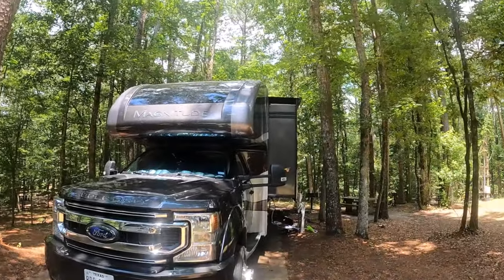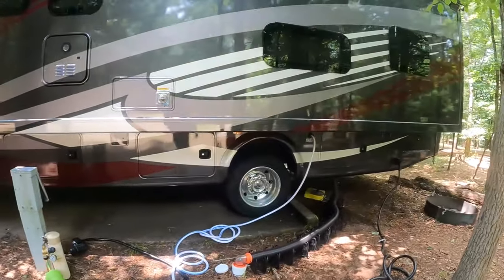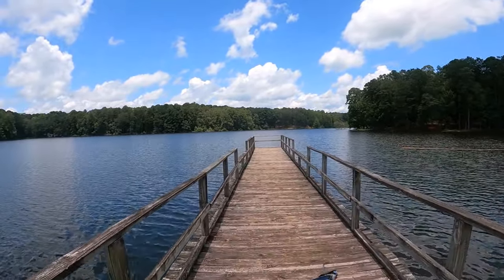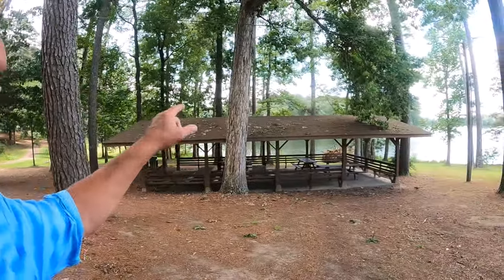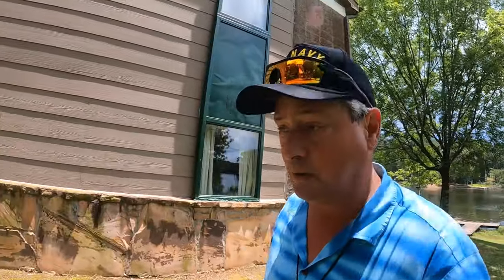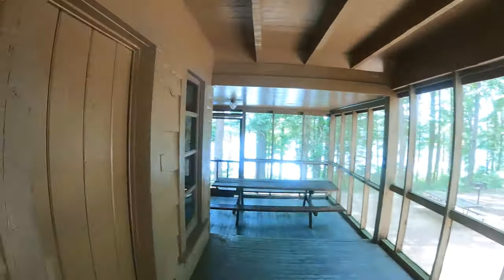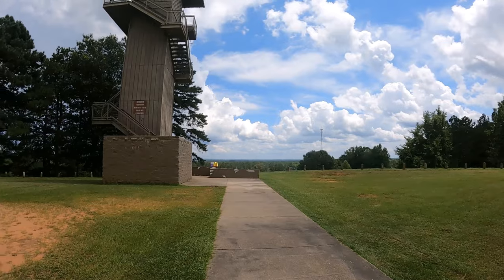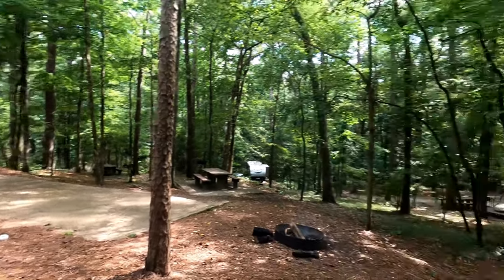State Parks Campground Mississippi | Roosevelt State Park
While traveling across the southern U.S we spent some time visiting State Parks Campground Mississippi! One State Parks Campground Mississippi  that really Stands out, Roosevelt State Park.
I was totally surprised by the beauty found in this State Parks Campground Mississippi! I had no ides that such natural beauty would be found in Mississippi and right off of I20 at that!
Beautiful tall trees and serine still waters truly set this State Parks Campground Mississippi apart from many of the state parks that visited on this trip.
Come along with me as I explore this State Parks Campground Mississippi!

Campground Search Engine with 360 Virtual Tours
See Your Campsite In 360!
Finding A Campsite Is Now Easy!